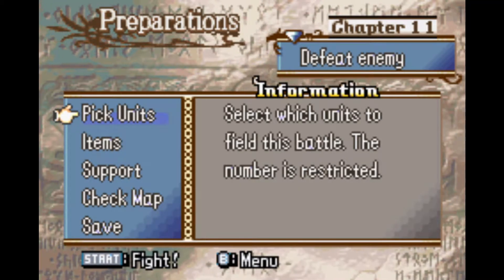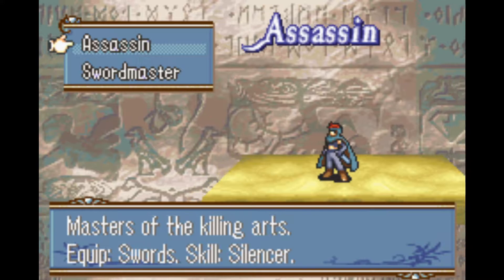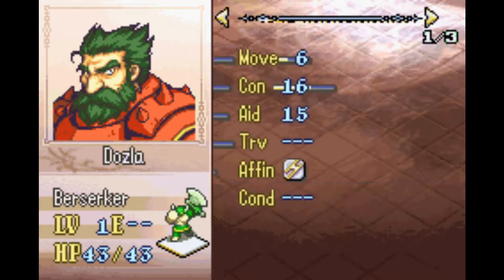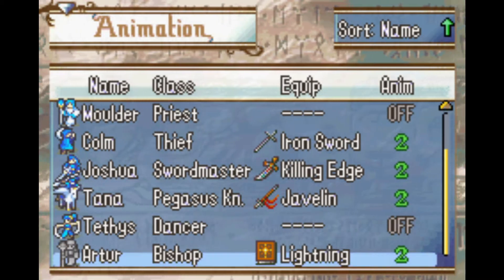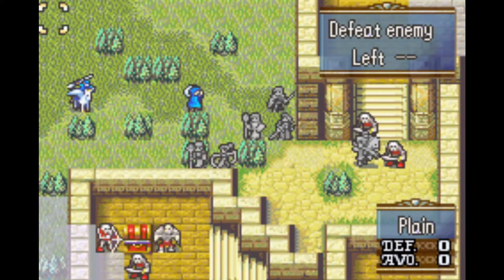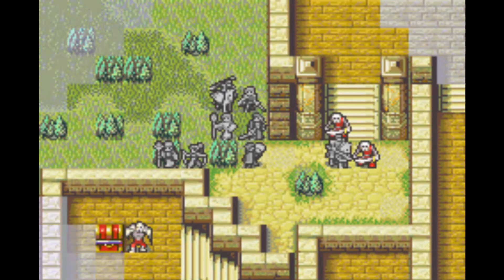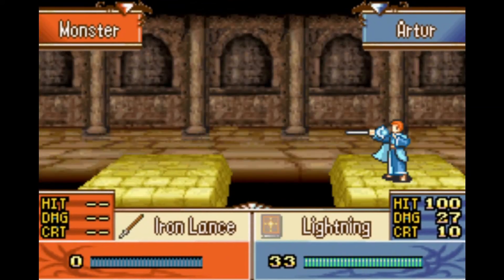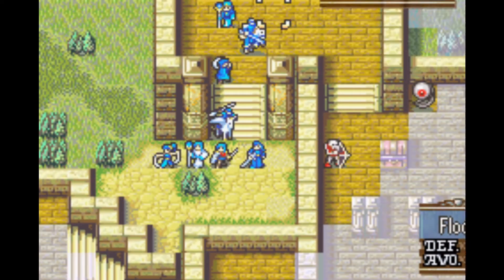Hairika route part 14- promotion time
Hello! I'm planning on doing my first lets play ever in Fire Emblem 8. I thought I would do a fun little challenge where I had help voting. Each character is sorted by a "tier list" by hair color. The red orange team ended up winning.

Red/Orange Team- Ewan Tethys Joshua Seth Artur
Blonde Team- Franz Amelia Cormag Natasha Forde
Green Team- L'Arachel Dozla Syrene Vanessa Kyle Gerik
Purple/Pink Team- Knoll Lute Marissa Myrrh Neimi
Grey/Black Team- Innes Duessel Saleh Gilliam Garcia Ross

I wanted to go with Eirika hard mode where she will be used and the theif characters will be utilized as needed. Additionally, the free characters (Moulder, Tana, Ephraim) did not really have a tier big enough on their own so they will be free to use as well. The challenge will start once I hit chapter 9 Eirika route.

Fire Emblem Sacred Stones belongs to Nintendo.